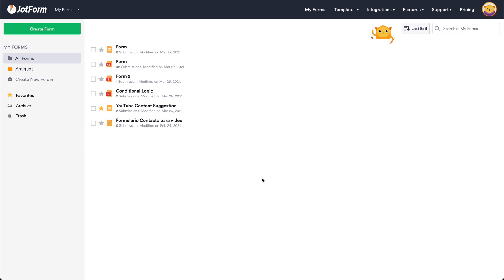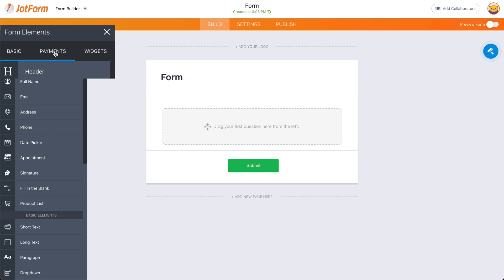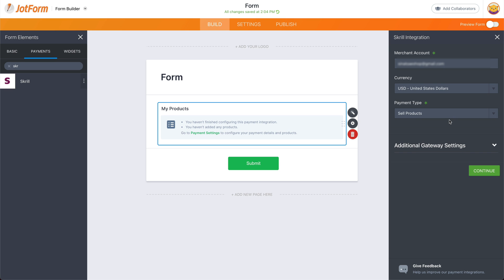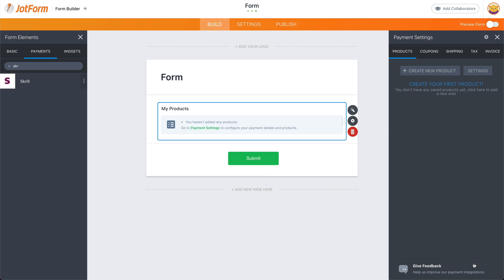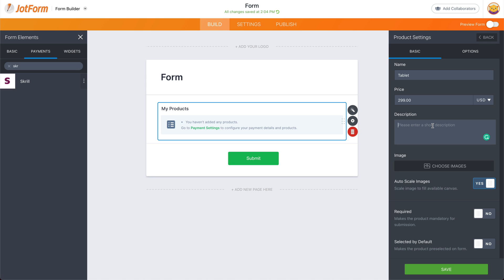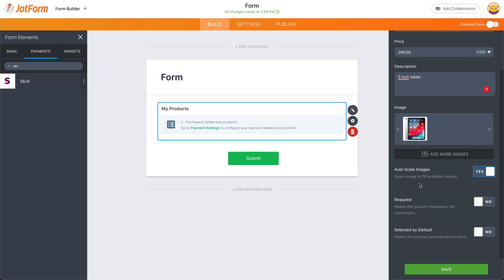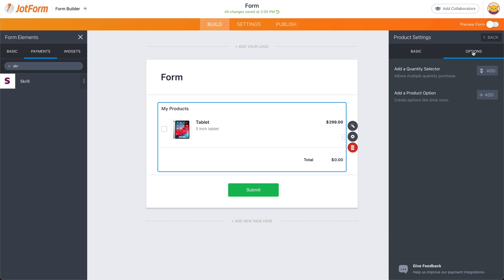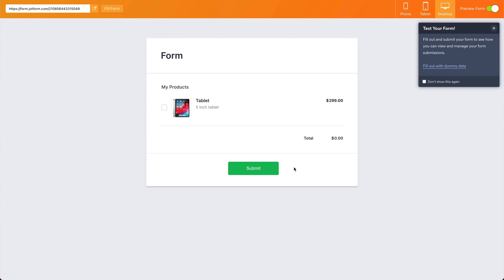How to collect Skrill payments with Jotform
Easily collect payments online with Jotform and Skrill! By adding our free Skrill integration to your online payment form, you can instantly receive payments for orders, donations, fees, and more — with no extra transaction fees from Jotform. Learn how to set up Jotform’s Skrill integration in a few easy steps in this short video tutorial.

LINKS & RESOURCES
👋 ABOUT JOTFORM
Hi, we're Jotform, a full-featured online forms platform that makes it easy to create robust forms and collect important data. Check us out
CHAPTERS:
00:00​ Introduction
00:07 Select a form
00:13 Add payment gateway
00:25 Integration setup
00:46 Add products
01:35 Preview the form
01:46 Subscribe to Jotform